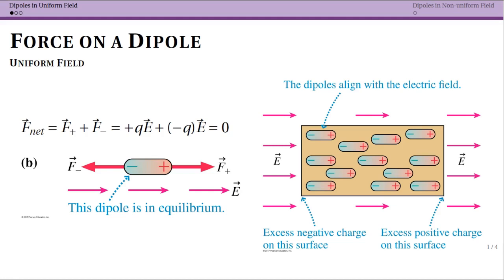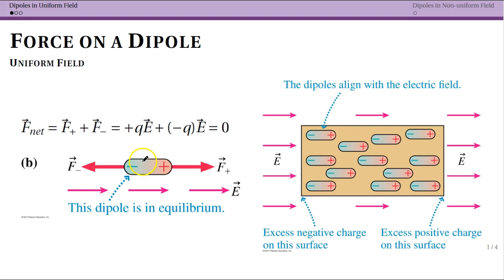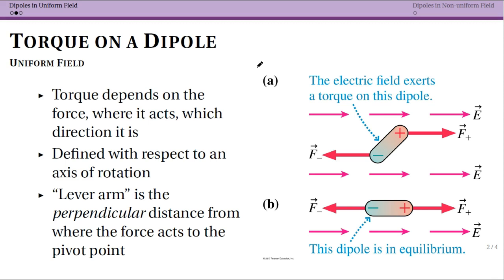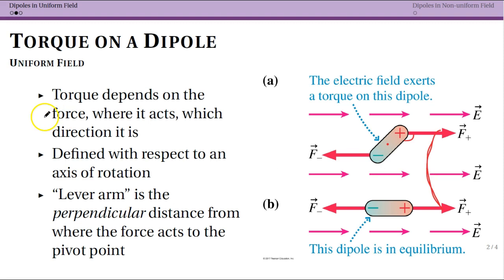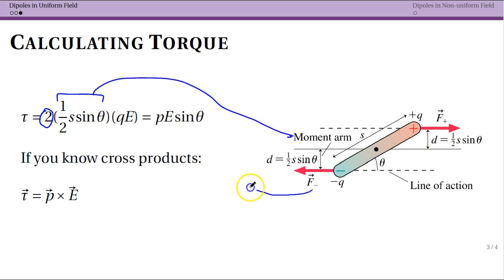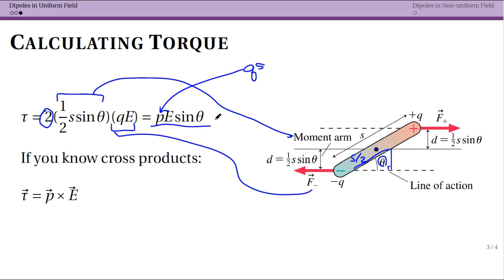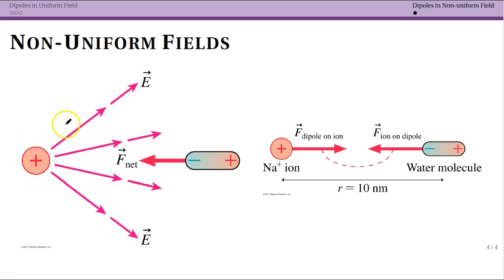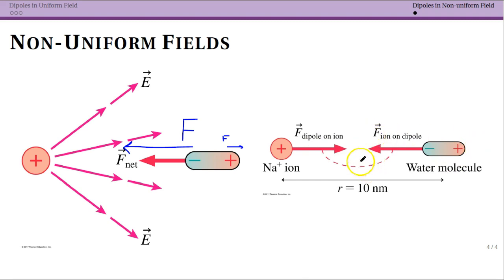Forces (and torques) on Dipoles